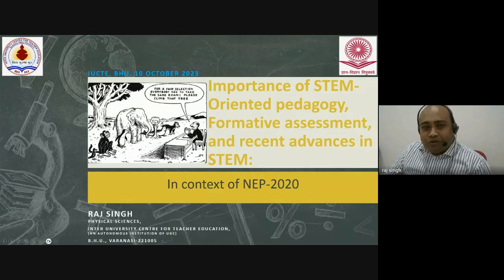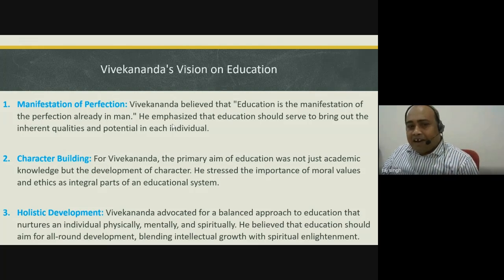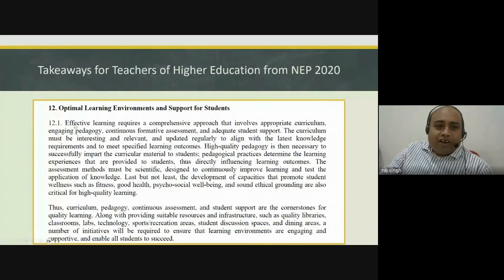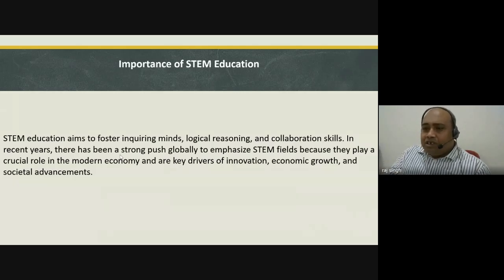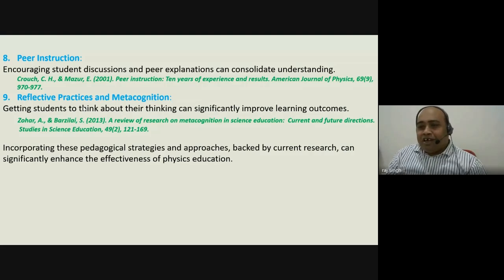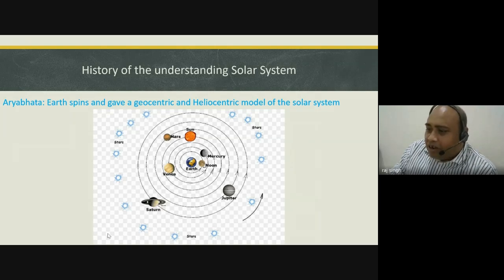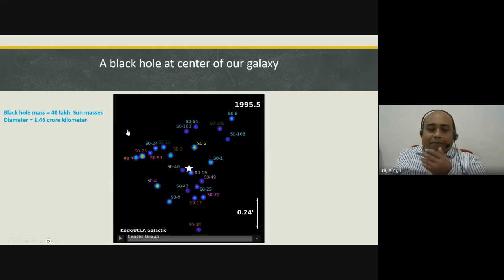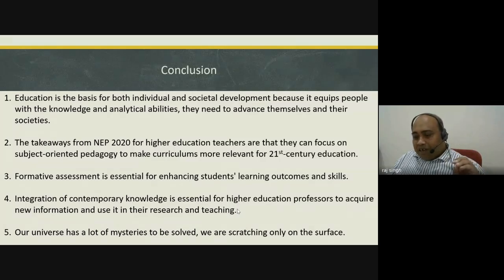Dr. Raj Singh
Topic: Importance of STEM-oriented pedagogy, Formative assessment, and recent advances in STEM: in context of NEP 2020
Program Name: Continuous Professional Development (CPD) of Faculty for Evidenced-Based Teaching Strategies in STEM